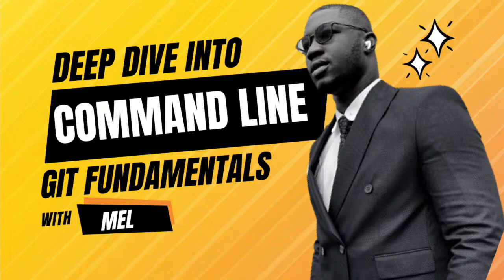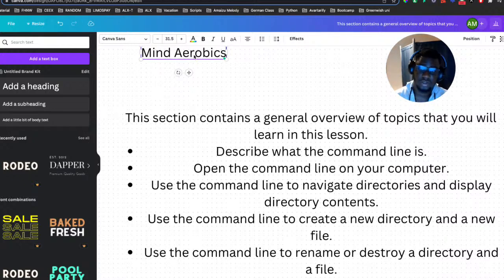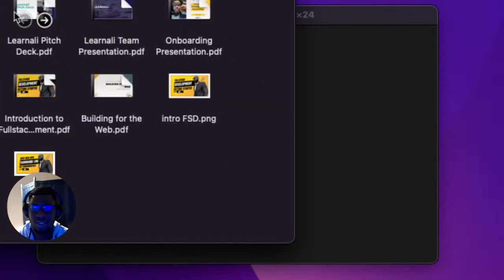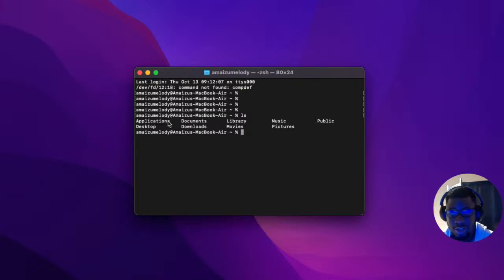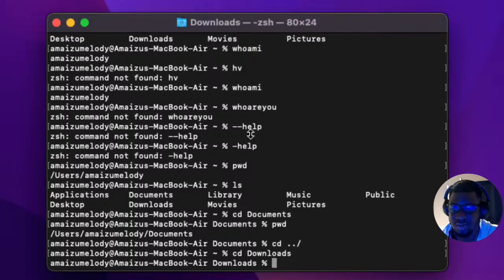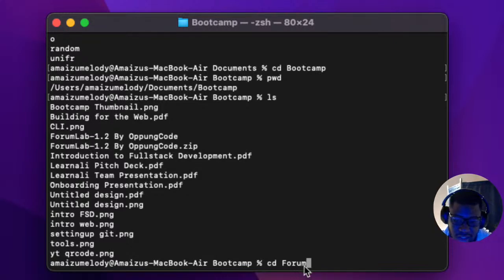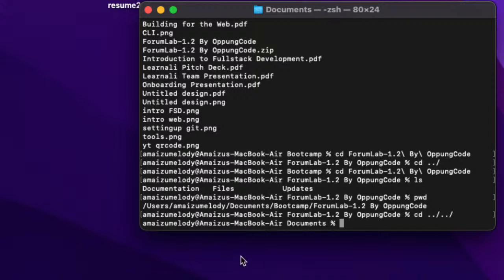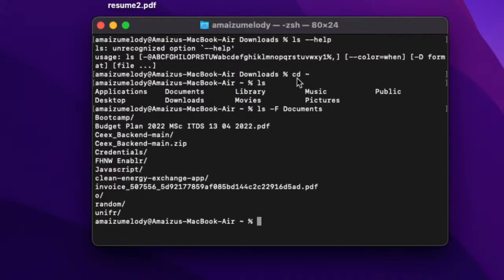LIVE: DEEP INTRODUCTION TO COMMAND LINE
ON THIS COURSE YOU WOULD LEARN HOW TO MAKE BASIC COMMAND LINE COMMANDS AND SO OPERATE YOUR SYSTEM FROM TERMINAL